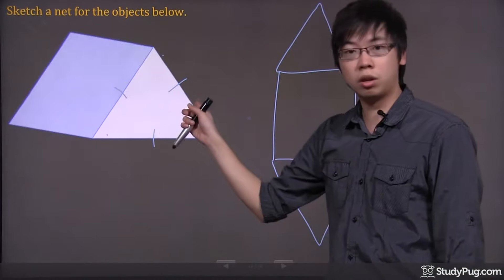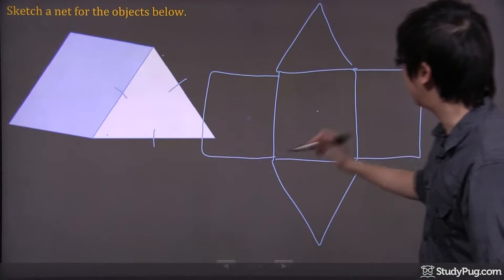ʕ•ᴥ•ʔ How to easily Draw Nets & Use Nets to find Surface Area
Quickly master how to draw nets of 3-dimensional shapes.

It is possible to represent 3-dimensional shapes into 2-dimensional patterns called nets. If you fold the nets back up, they will be reverted to their original 3-dimensional form. It is way easier to find the surface area and perimeter of a 3D object if we know its net!

- Hi, welcome to this question right here. So this is a little question where it's kind of fun. Pretend you do have this in front of you. It's called a triangular prism. So if you unwrap it, imagine the net thing you have. So, I'm going to pretend that this is actually an equilateral triangle. So there's one in the front and there's one in the back. So what happened is, I'm going to draw one of them here, and there's the middle piece and there's another one over there. They're actually the same size, sorry about my drawing. So basically if I unwrap this open, basically I fold this one down, I fold the one on the back down, I get the one on the top, one on the bottom and this piece is the bottom layer. But there's also two more layers here and here, and where are they connected? Well they're connected between the bottom layer of the rectangle here. So it's actually just like over here as well; similar size. So imagine if you actually fold this, if you actually take this and put it flat like this, what happened is you can fold this side, you can fold this side and then the top and the bottom comes all folded upwards, you get yourself back to the triangular prism. Now because I don't know if this is a equilateral triangle, if it does, then all the sides should be the same length okay. They all should be the same and that might be including the last pieces here too. But that's basically a rough sketch of the net for this diagram right here. All right.